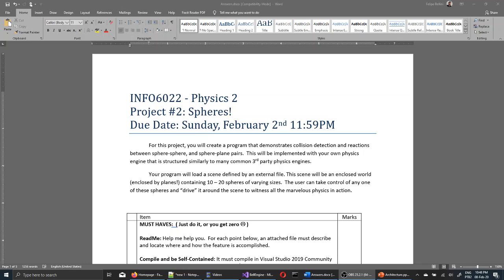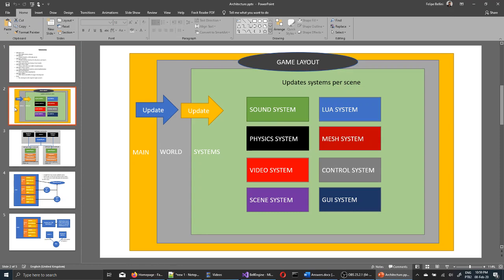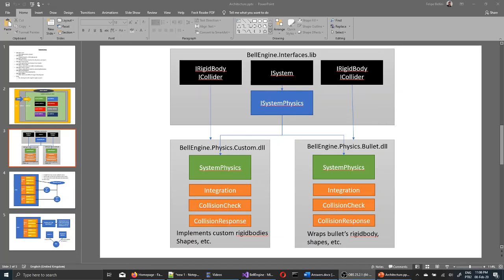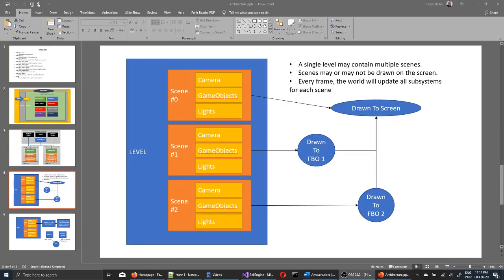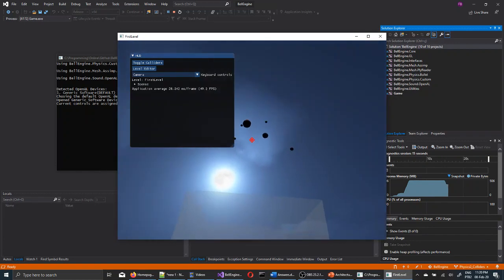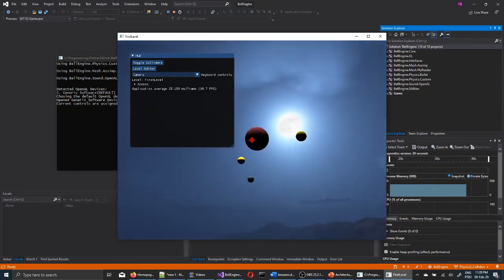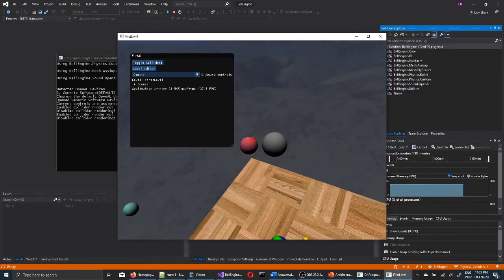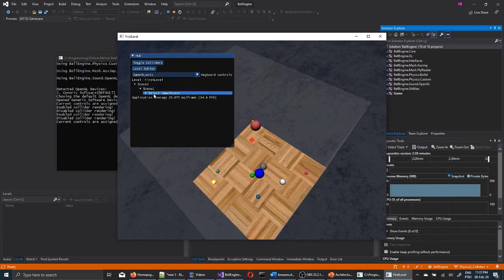GDP - Physics & Simulation 2 - Project 02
This is a brief demonstration of the Physics & Simulation 2 - Project 02 for the Game Development - Advanced Programming post-grad program at Fanshawe College.
The topic of this project was collision detection using planes and spheres.